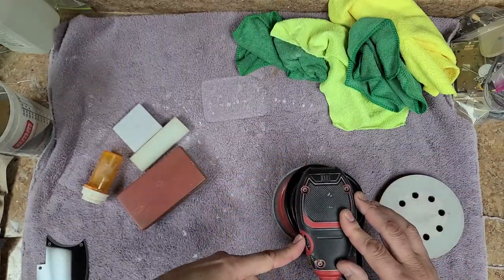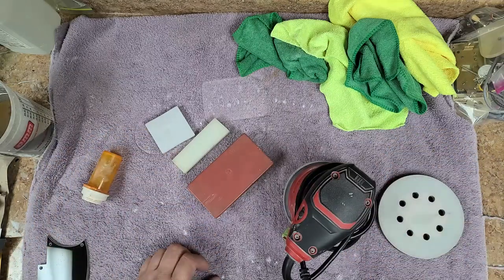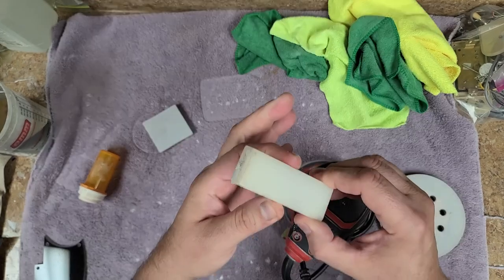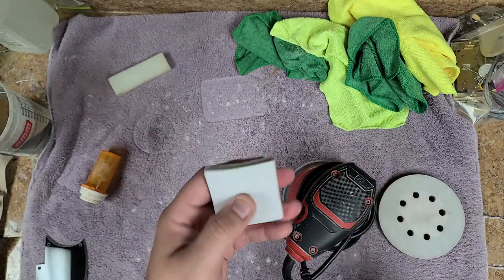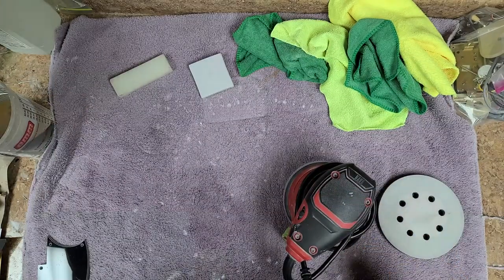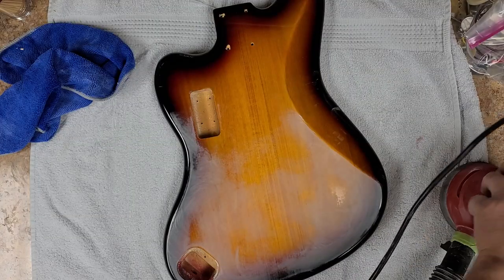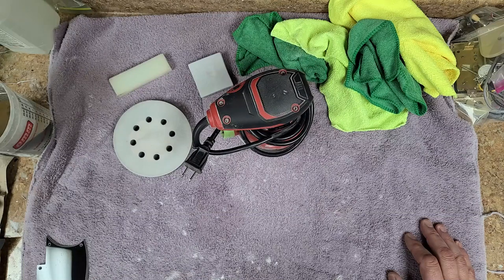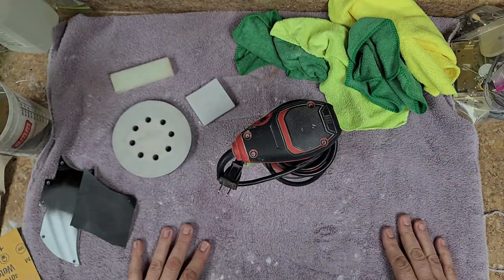Sanding Tips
Welcome...  This video shows some tips in sanding, what and how to use your tools. Remember, the sandpaper grit determines on what job you are trying to do. The finer (higher number) grits are for polishing. The heaver grits (lower numbers) are for really cutting  the surface.